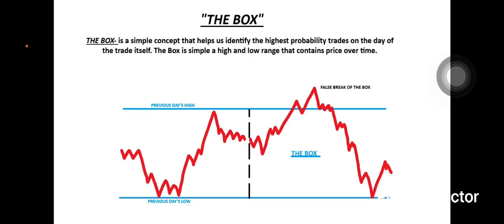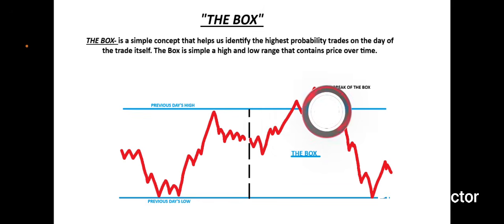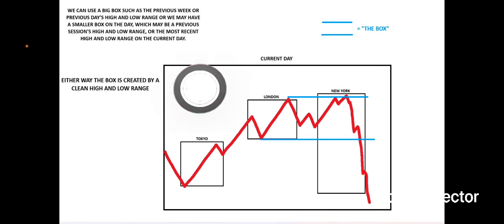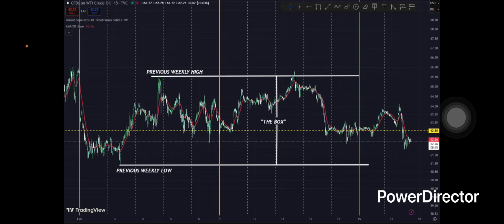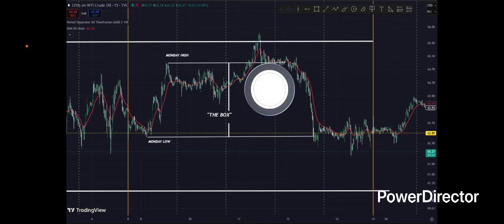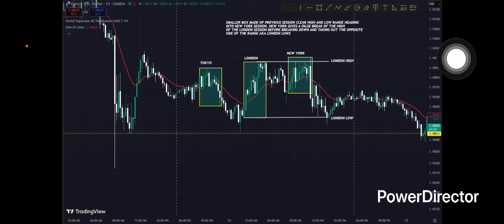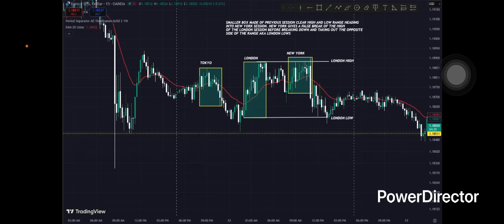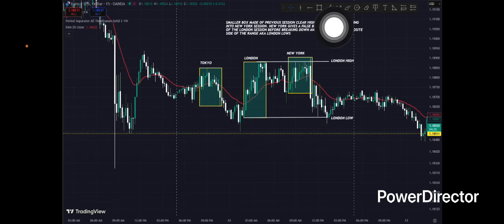“Demystify” Your Trading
Let’s together demystify the concept of the box in your day trading process.

It’s not a difficult thing to understand and apply but we spend much of our time trying to complicate the very subject we wish to understand.

We need to learn to filter out instruments on our daily watchlist. If the chart is not clear￼(aka well engineered) then we skip it. If you have to think about a trade too long, skip it. Learn to recognize that feeling of alignment when you’re trading clean and clear as you should.

Your best trades are the ones you do not have to think about very much. They look and FEEL right.

Your box should be made of a very clean and clear high and low range. Stop trying to go to every single chart and force a box onto your chart because Stacey says “price is always in a box”. While that’s true, it may not always be clear. Don’t force it. Go to your next pair and see if there is a clean and clear high and low range. It should take you mere seconds to identify a clear high and low range.